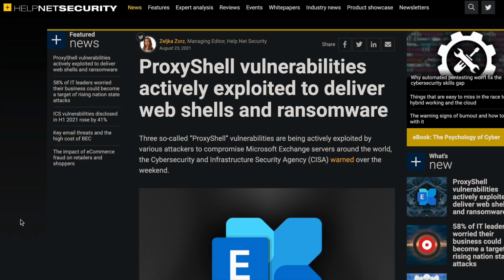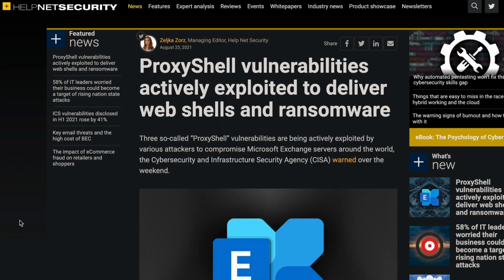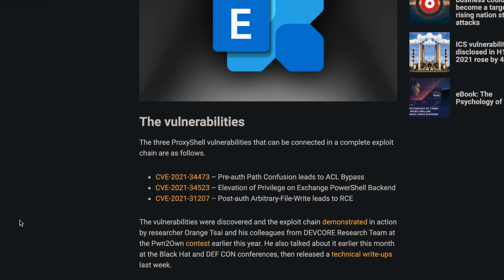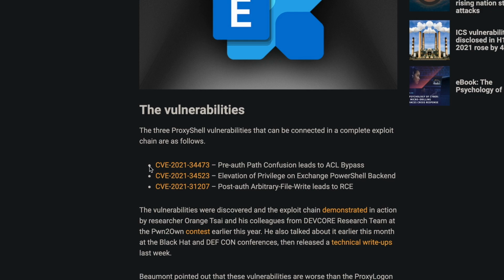Attackers Lay Siege To Vulnerable Exchange Servers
Microsoft Exchange is once again being targeted by cyber threat actors, this time in the form of the Proxy Shell vulnerability. Proxy Shell is a three-part CVE series that allows attackers to go from zero access, move to privilege escalation, and ultimately execute arbitrary code. These attacks can lead to ransomware. CISA has made an advisory on the issue as well, and organizations are advised to update their exchange servers.

Ultimate Home Lab:
4k Monitor | MSi Optix MAG321CURV

Twitter: @CalebBMcMurtrey 😎 Enjoy the quality of this video? Consider getting what I use to make this content!